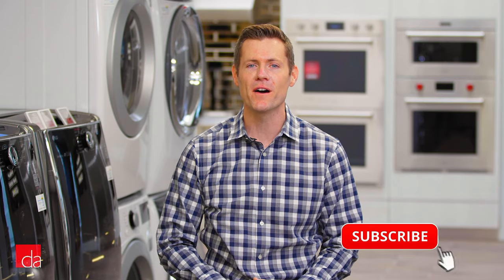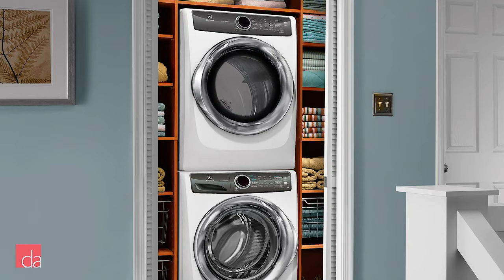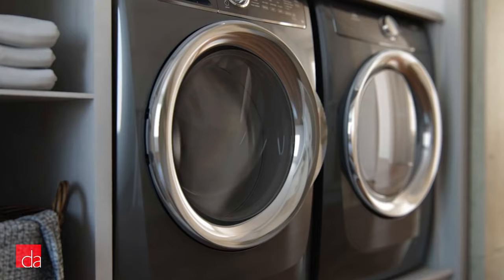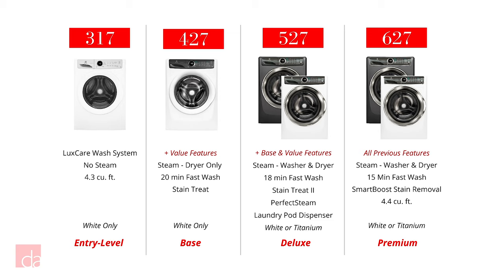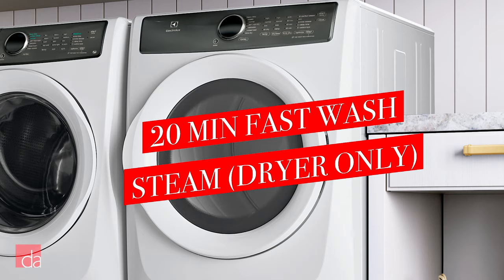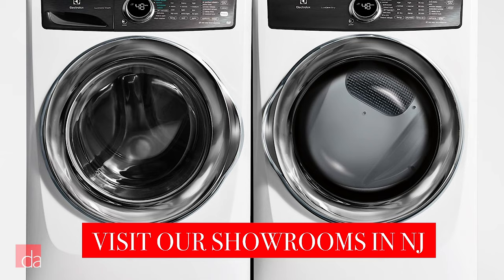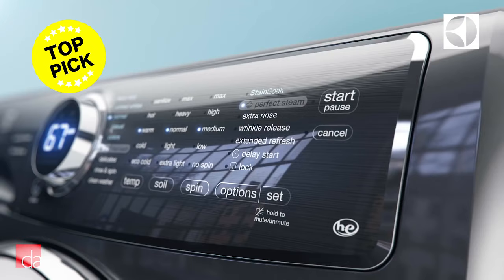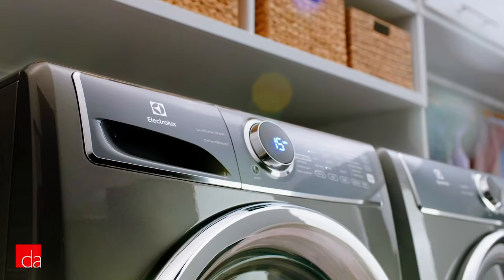Electrolux Front Load Washer Dryer Review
Is an Electrolux front load washer and dryer right for your home? Is there a downside to selecting the Electrolux washer for your home?

Electrolux washer and dryer sets make doing your laundry a lot easier thanks to their impressive fast wash cycles. But which set is right for your home? In this video, we will take a deep dive explaining all the models available, their features, our top pick, and one reason why it might not be for you.

► VISIT US: If you're in the New York/New Jersey area, stop by our showroom to experience Electrolux washing machines in person

Designer Appliances
280 Main Street

or

Designer Appliances
122 Watchung Ave

► QUESTIONS:
Need help choosing the right Electrolux washer and dryer for your home?

0:00 - Introduction to Electrolux Front Load Washer Dryer
0:48 - Latest Updates in 2021 vs 2020 Models
1:20 - Design and Mold Prevention
1:39 - Installation Options (including reversible door)
2:12 - Perfect Balance System Vibration Issue (Fix)
2:55 - Electrolux Front Load Model Overview
3:41 - Electrolux EFLW317TIW Overview
4:22 - Electrolux EFLW427UIW Overview
4:50 - Electrolux EFLS527UTT Overview (featuring laundry pod detergent dispenser)
6:18 - Electrolux EFLS627UTT Overview (Smart Boost, Stain Soak & 15-minute cycle)
7:05 - Best Electrolux Front Load Washer Dryer
7:48 - Negatives about Electrolux Front Load Washer Dryer